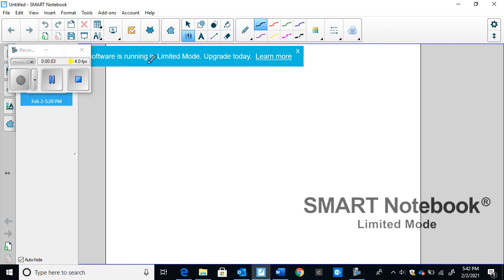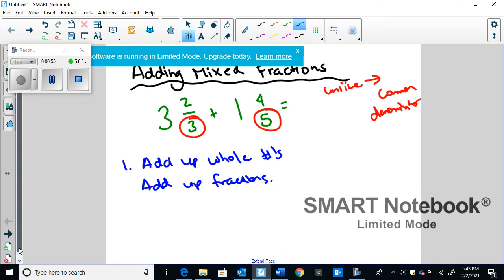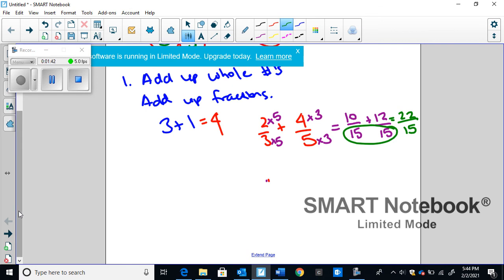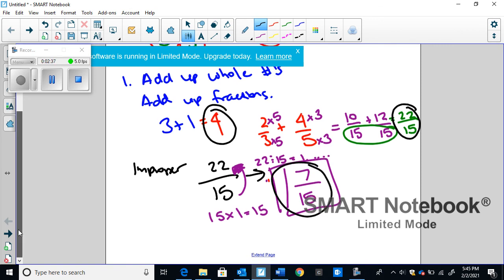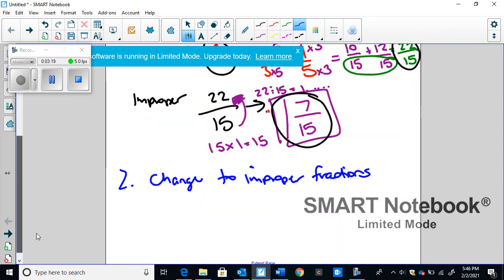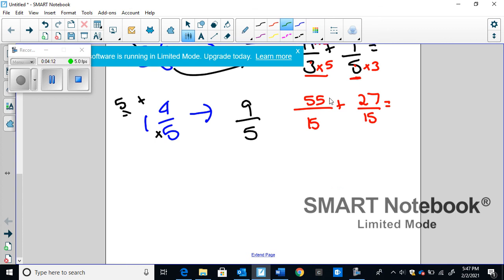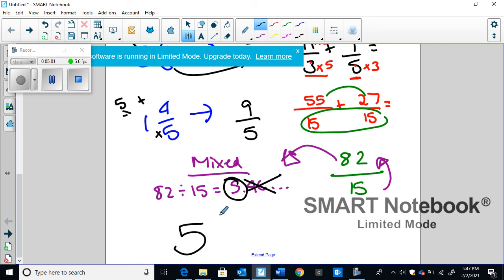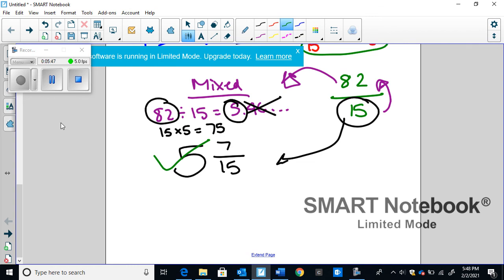Adding Mixed Fractions